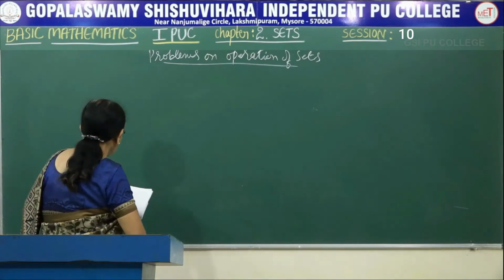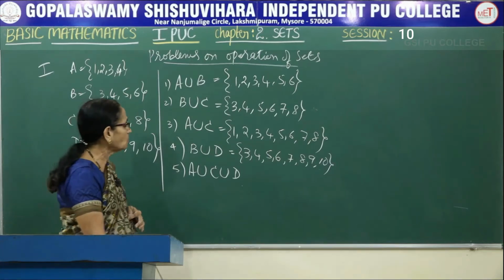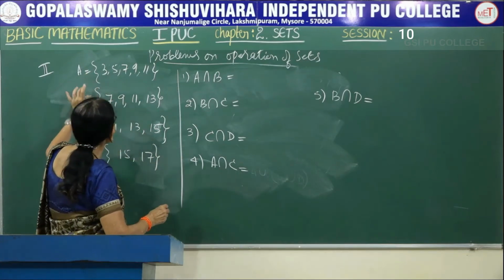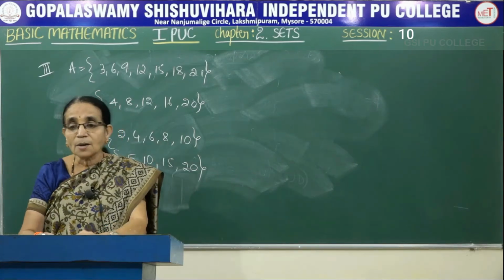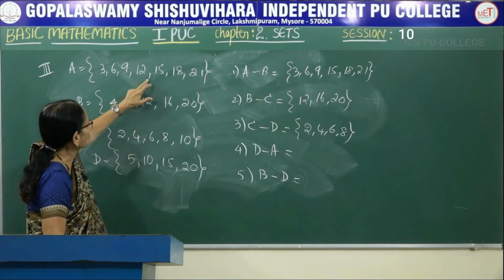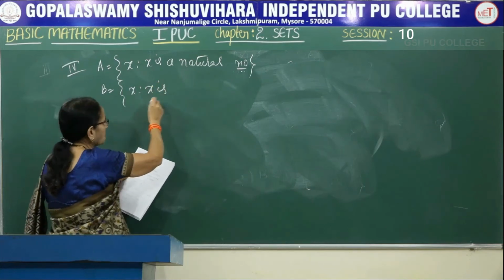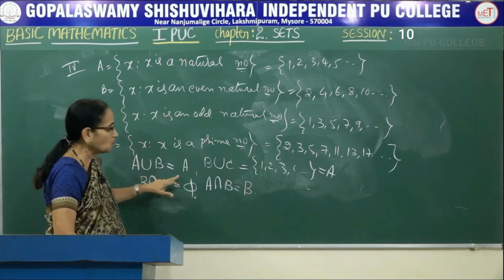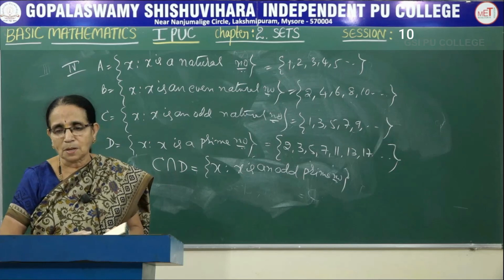BASIC MATHS | 1st PUC | CH 02 | SETS - PROBLEMS ON OPERATION ON SETS | S10